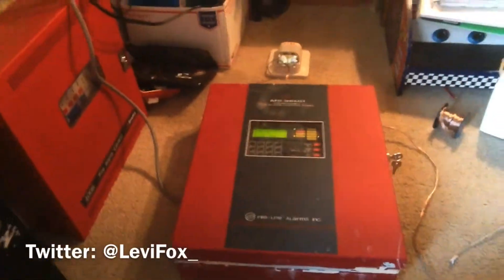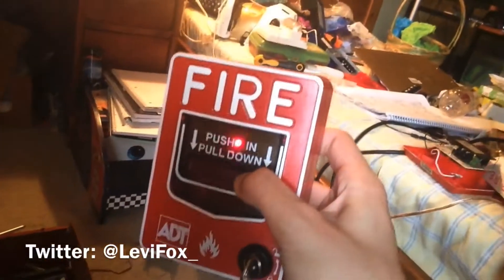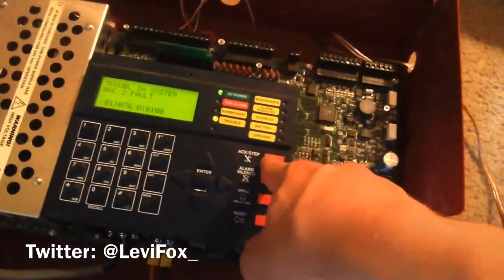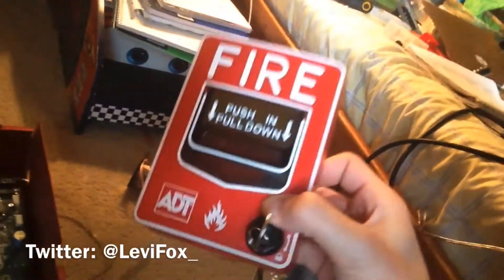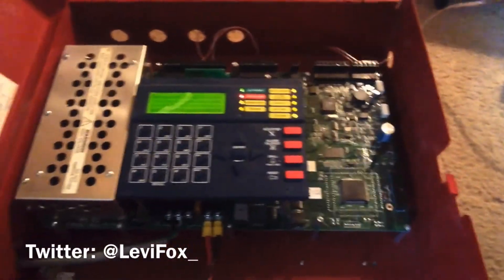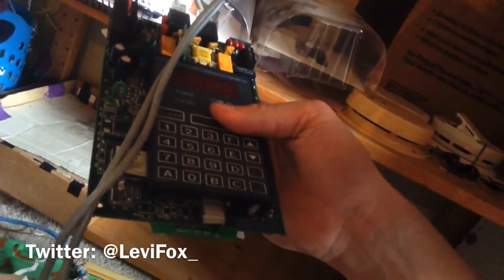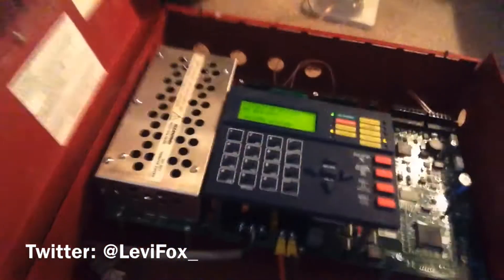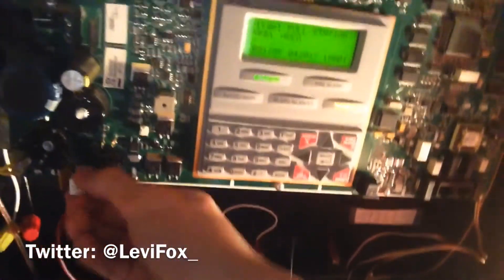A review of my 9600 (Fire Lite MS-9600 Review)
My first review.  Today I review my new Fire Lite MS-9600 addressable panel.